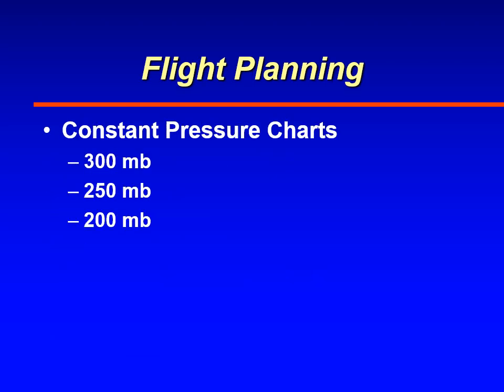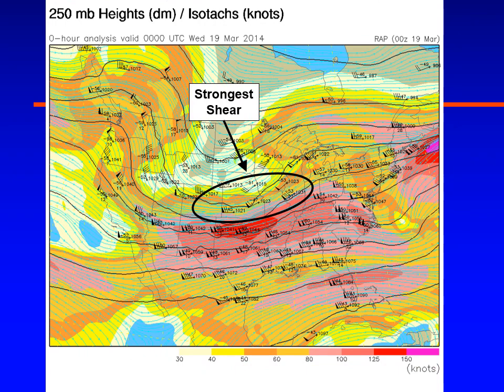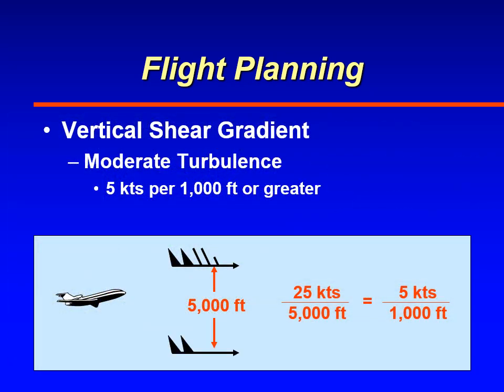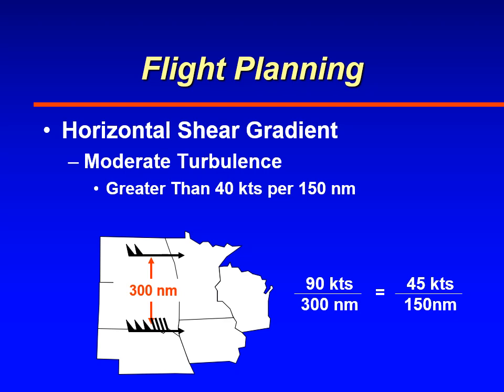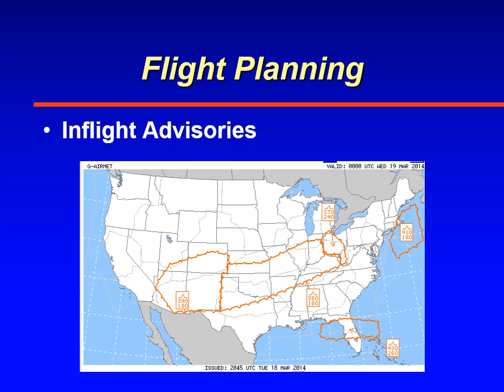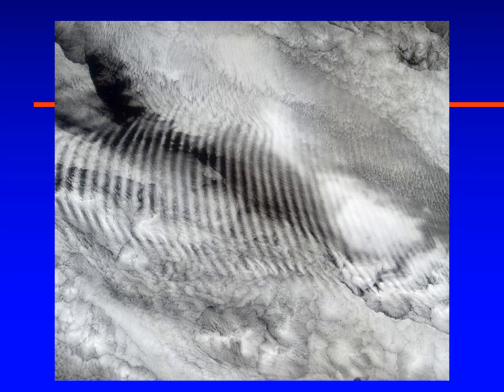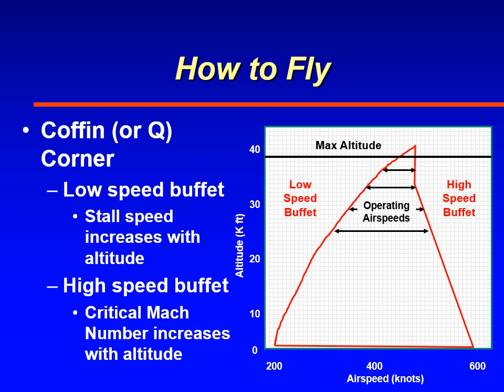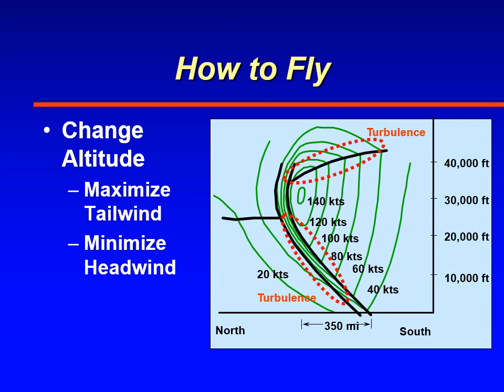ATSC 231 Shear Turbulence - CAT How to Fly